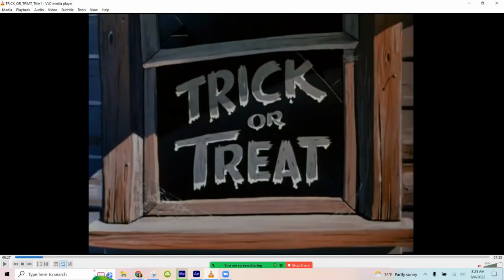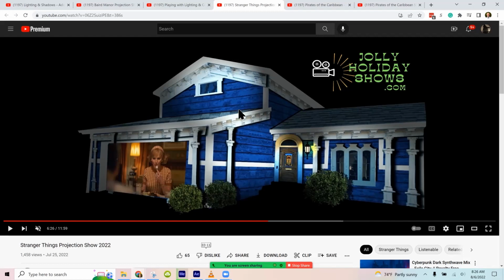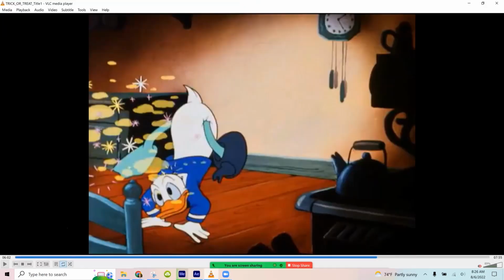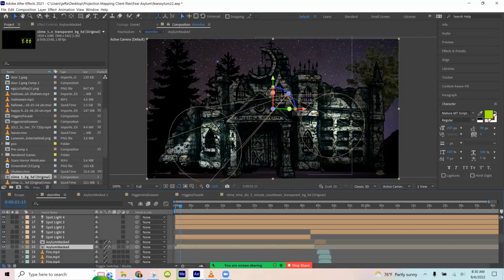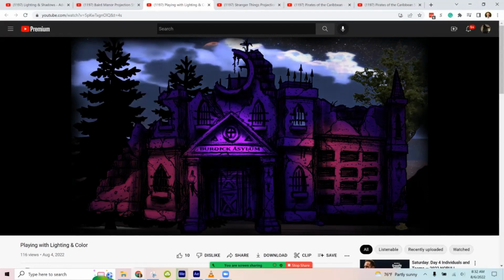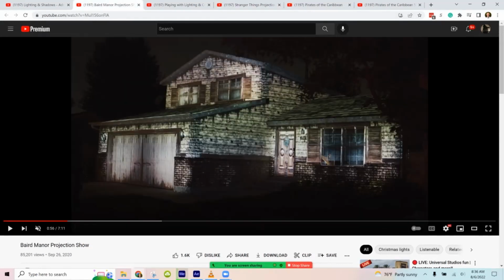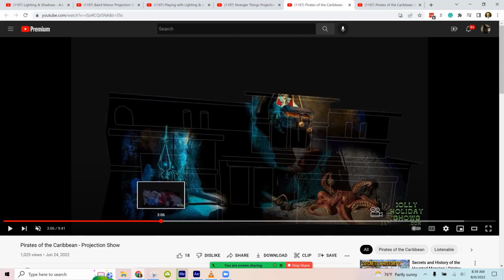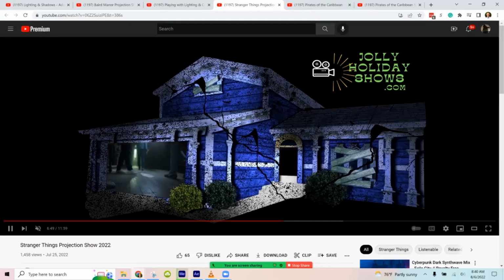10 Lighting Tips for Projection Mapping